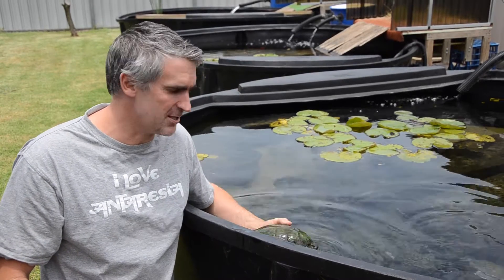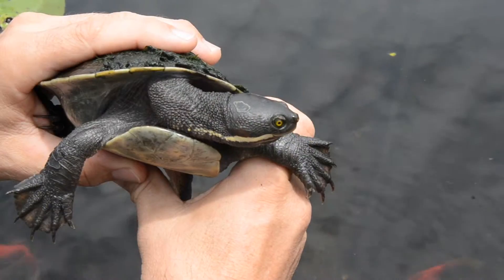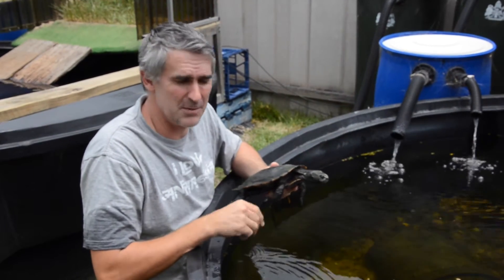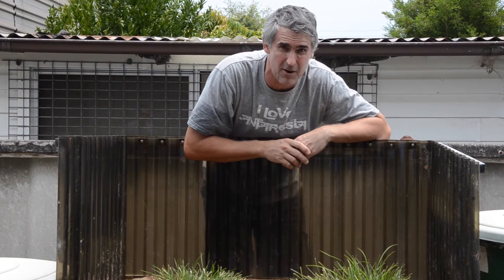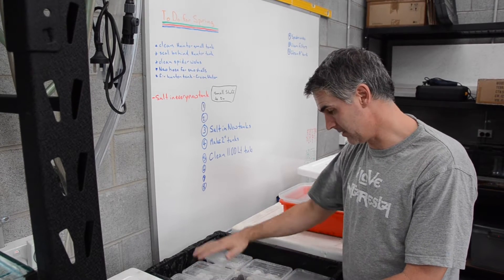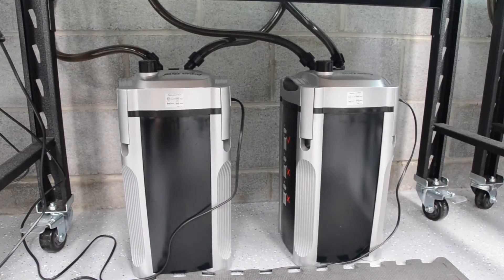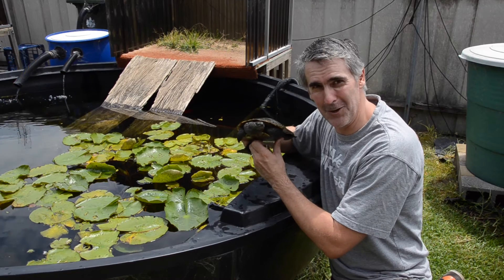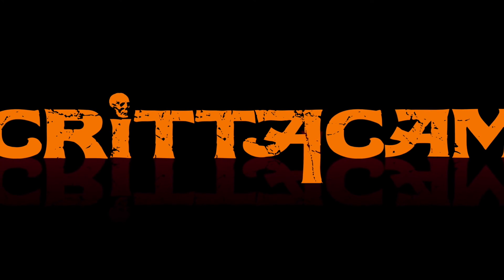Australian Fresh Water Turtles Care - CrittaCam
Australian Fresh Water Turtles - CrittaCam

Australia has some awesome fresh water turtles, learn more about breeding these beauties with Peter Birch.

Follow CrittaCam on their wildlife adventures as they bring some of the most amazing wildlife of the world into your home in their weekly show. Hosted by Peter Birch an Australian Reptile expert with over 30+years experience in handling and care of Australian reptiles and amphibians .
 Come back every week for another new episode where Peter will take you around the world on some of the most amazing animal adventures.